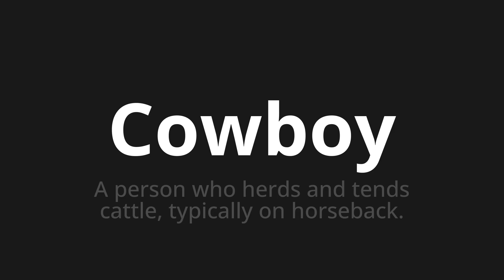How to pronounce Cowboy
Master the Pronunciation of 'Cowboy' - which means : A person who herds and tends cattle, typically on horseback. 📝 with @PPrononciation 🎓🗣️ - [Your Guide to English]

Learn to pronounce 'Cowboy' perfectly in English with our easy and engaging tutorial by @PPrononciation! 📖📽️ In this comprehensive video, we provide you with native speaker examples 🗣️👂 and phonetic breakdowns 🎵 to ensure you get the pronunciation just right.

How to say Cowboy in English